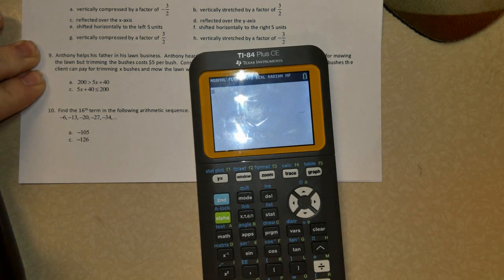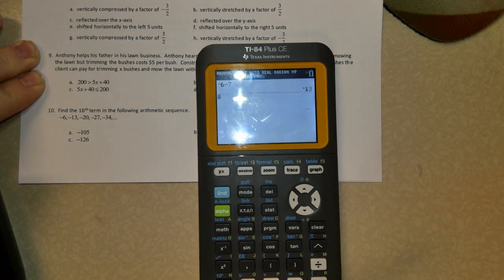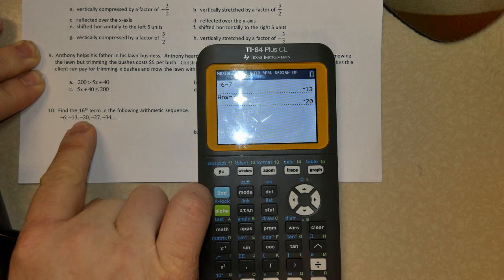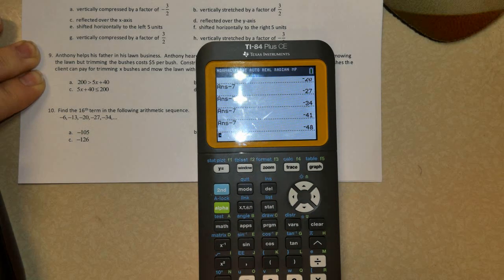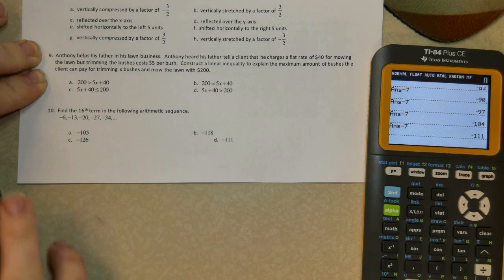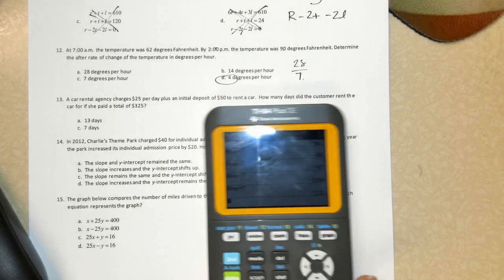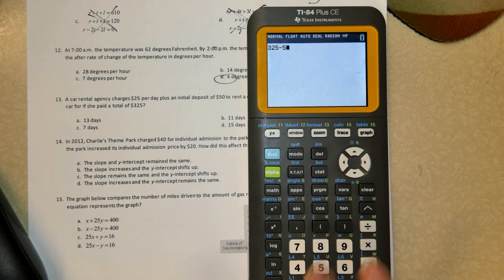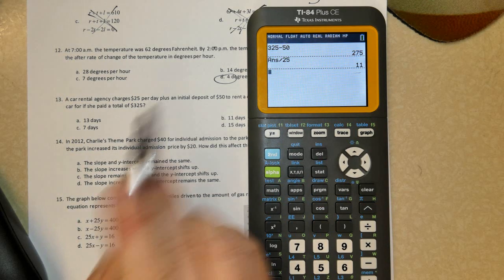Linear Functions Unit Review - Problems #10-15